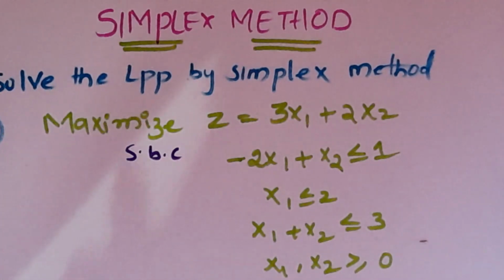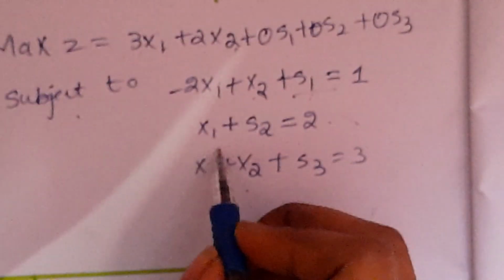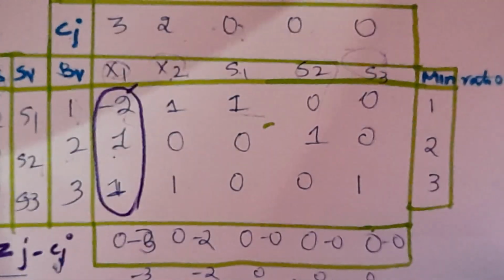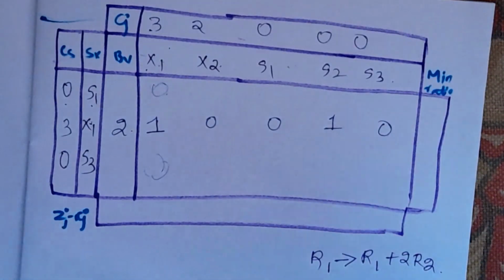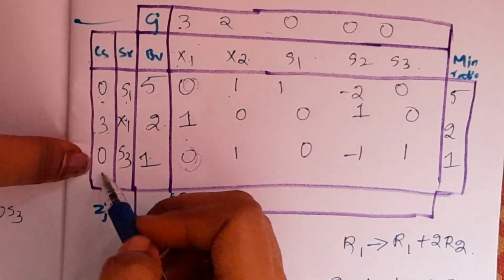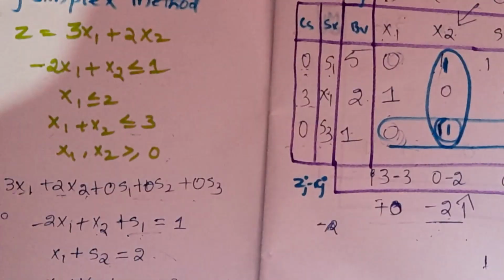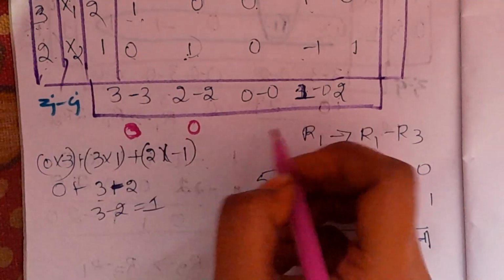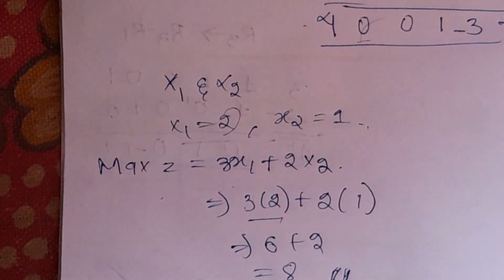LPP model || SIMPLEX METHOD using LPP || Simple steps with solved problem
Hello everyone..
In this video u are going to learn about lpp using Simplex method.. I have explained this model with Simple steps ..
I hope you will understand this problem very easily